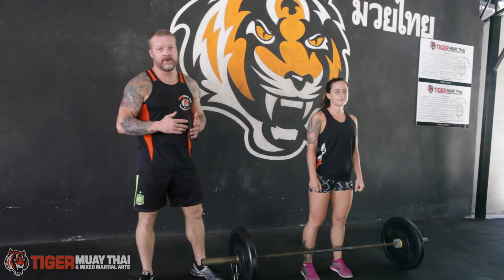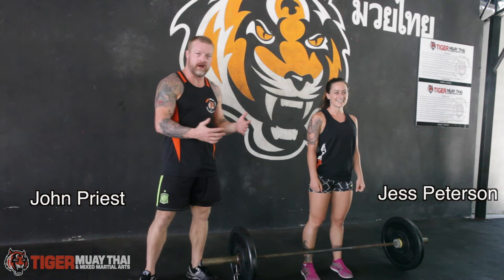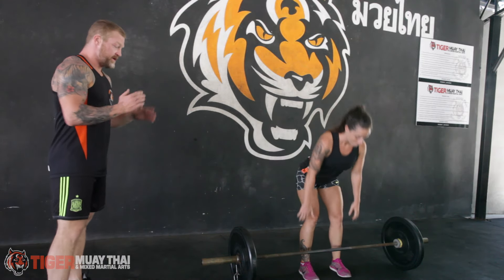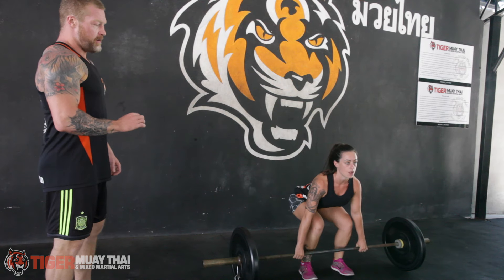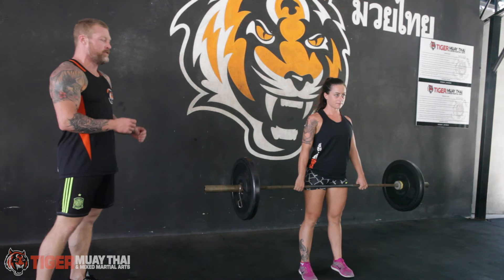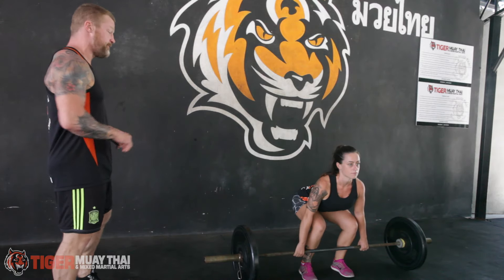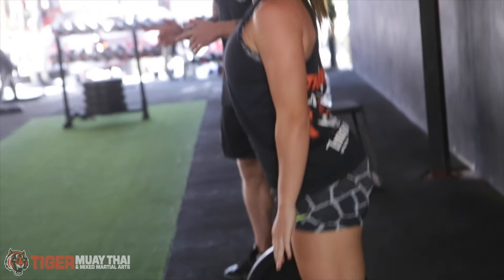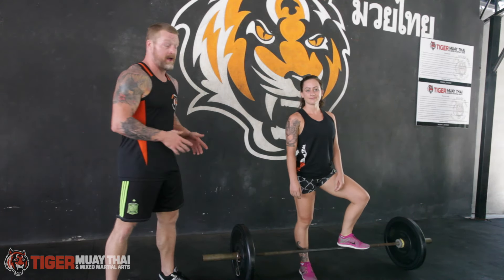Deadlift Technique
Tiger fitness coaches John Priest of Team Leader Performance Training shows a deadlift technique with fellow coach Jess Peterson at camp. Want to learn more fitness techniques? Check us out at Tiger Muay Thai.